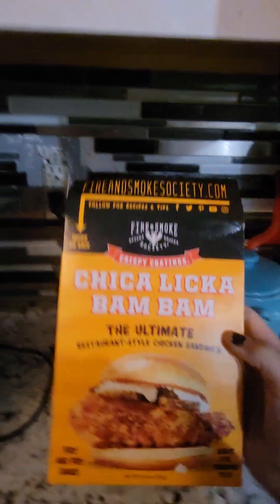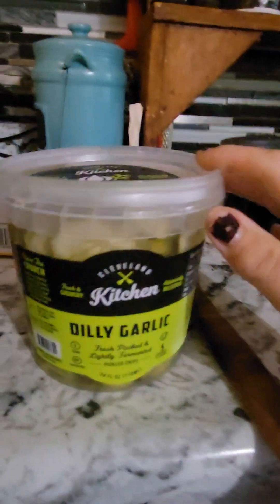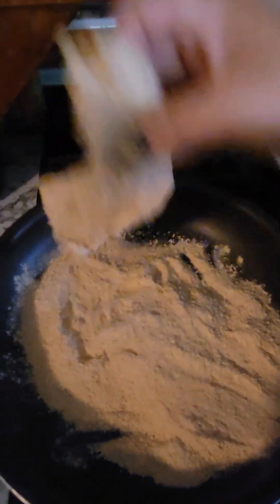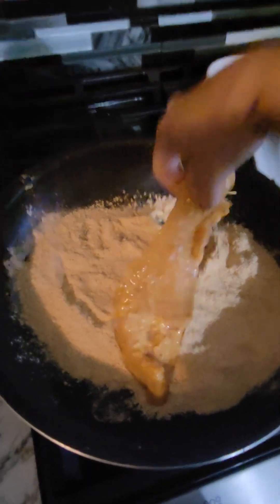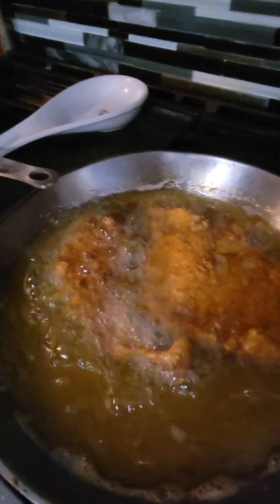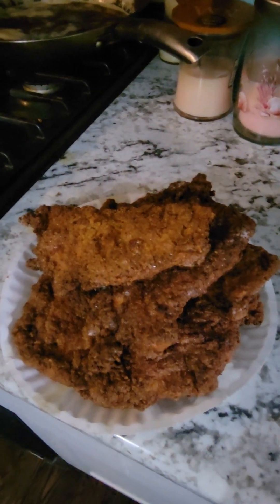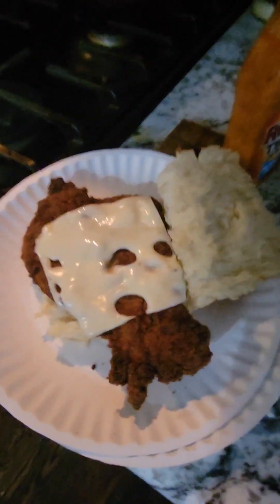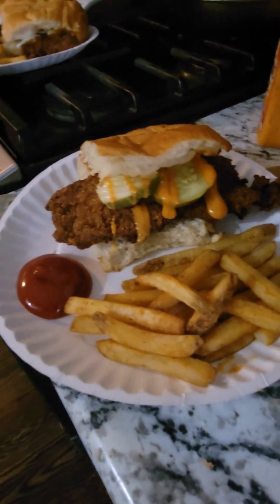😋🤤 kids loved it!!!!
i picked the box of chicken batter up from walmart. its worth it!